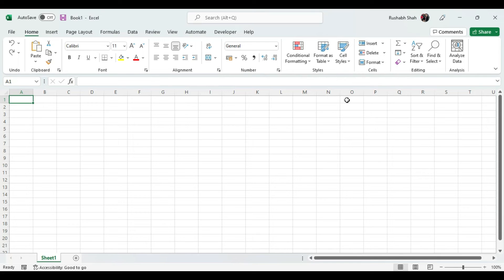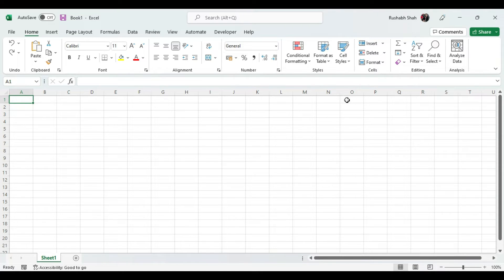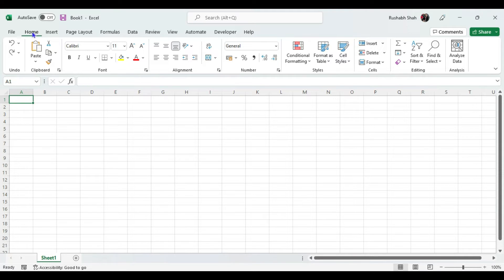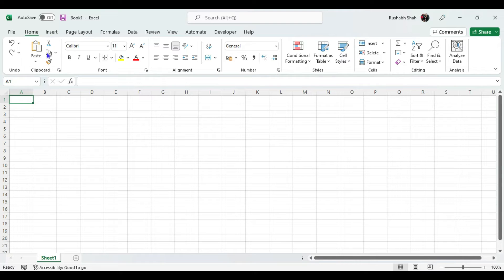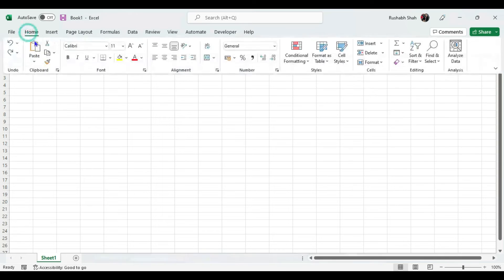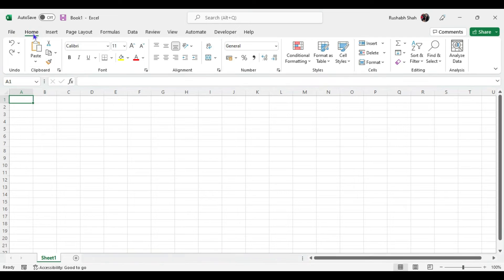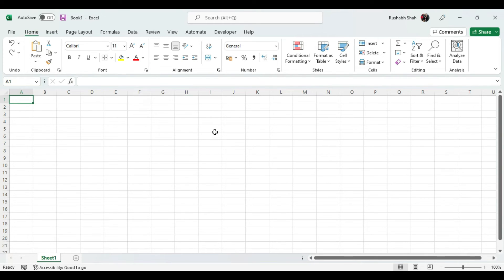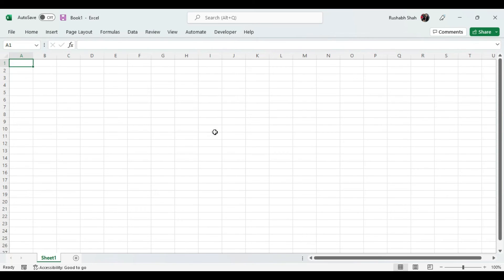How to Hide and Show the top menu ribbon in Excel using a keyboard shortcut and a mouse trick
The top menu in Excel, also called the Ribbon, is most used for using various features in Excel. But it also sometimes comes in the way when you're trying to work on a large Excel sheet and need more screen space available.
Learn how to quickly hide and show the top menu using a quick keyboard shortcut and a simple mouse trick.